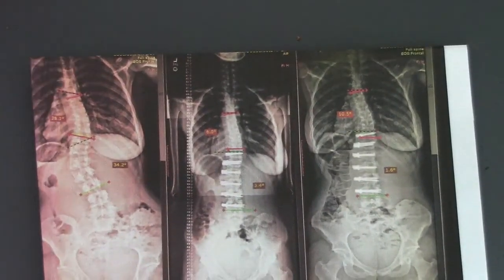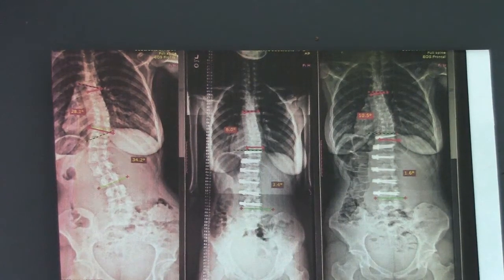Scoliosis Improved Seated Comfort Pelvic Asymmetry NOT Sacroiliac Dysfunction